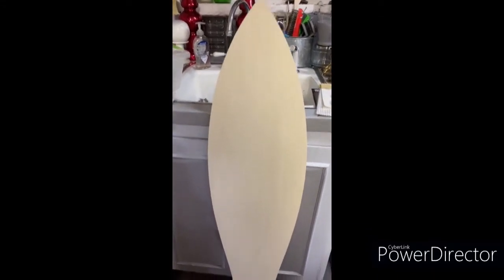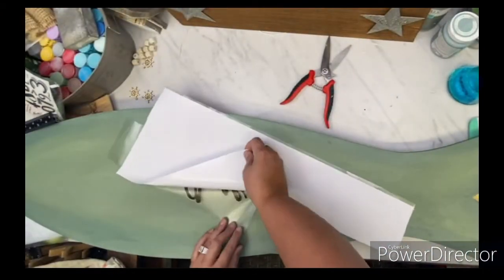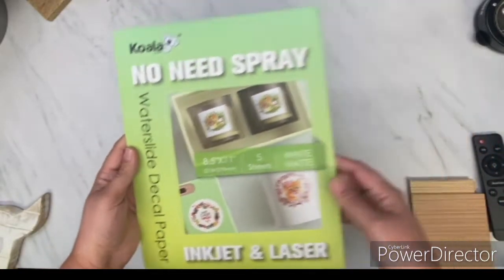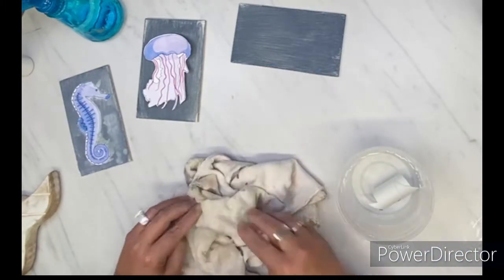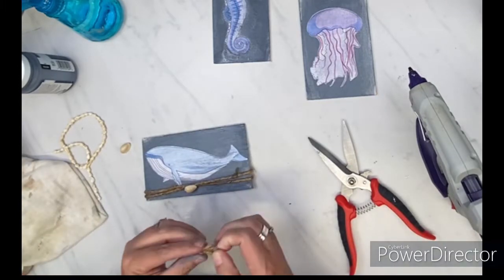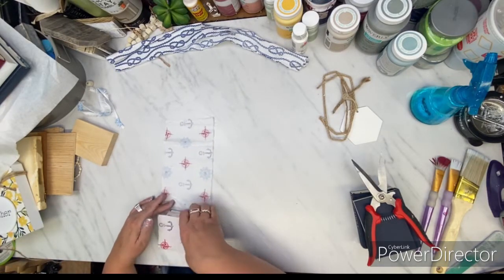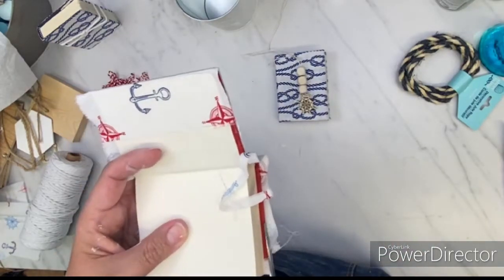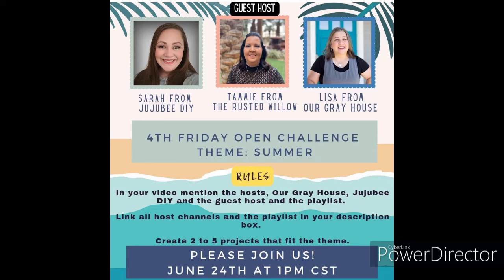🌞 Summer Tiered Tray Decor 🌞 Outdoor Wood Sign ~ Summer DIYs ~ 4th Friday!!🤗🤗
Today is the 4th Friday Open Challenge and the theme is Summer! I created tired tray decor and an outdoor wood cutout sign. Let me know what you think.

Sarah:@JujubeeDIY
Lisa:  @OurGrayHouse

00:00 Intro
00:06 DIY 1 Gone Fishing

05:02 Diy 2 No Spray Waterslide Koala

12:12 DIY 3 Mini Books Nautical decor
18:12 Final Reveal

Thank you so much for your support and stopping by! 😍

This is not a sponsored post; all my opinions are my own. 😊

XOXO
Tammie Fletchall